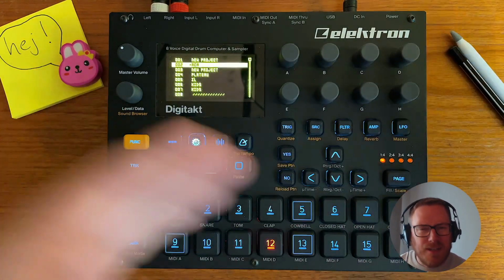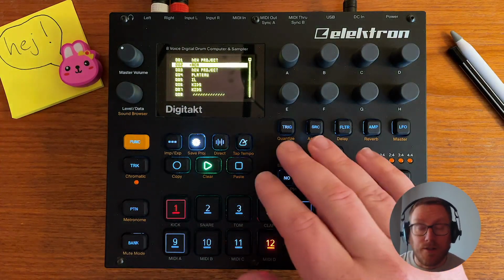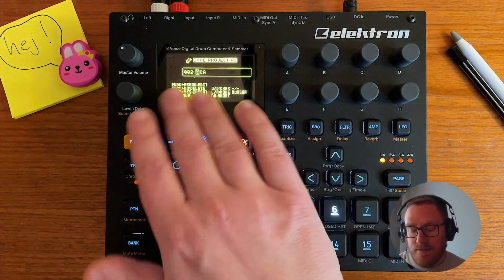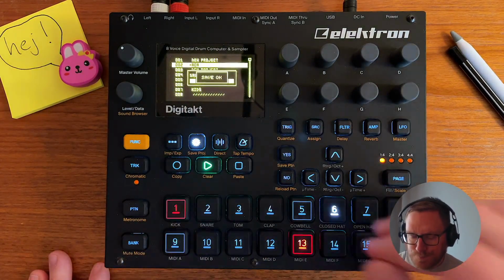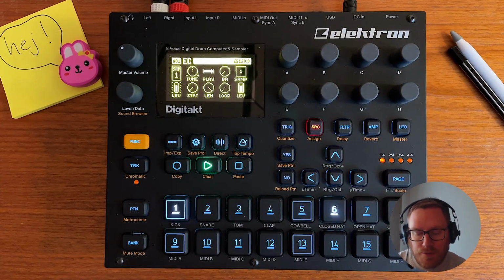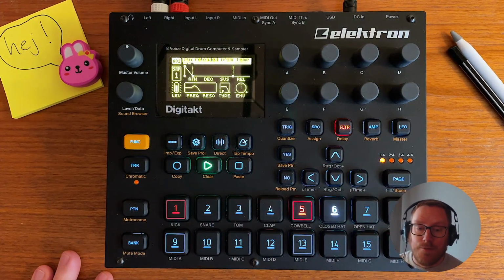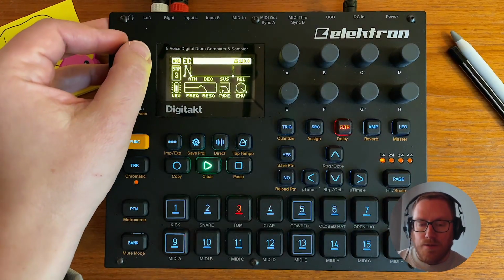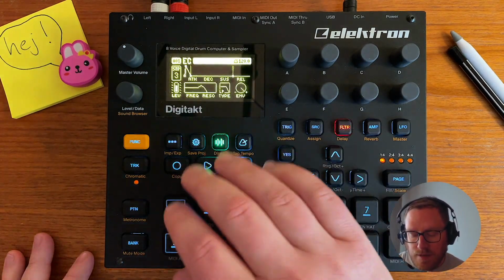How do I save on the Elektron Digitakt?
In this video I walk through all the ways you can save on the Elektron Digitakt.

00:00 Intro
00:08 Save Project
00:42 Save Pattern
01:12 Save Pattern to Temp
01:48 Save Sound
02:38 Record Sample & Save Sample
03:10 Save Song
03:51 What happens on power cycle?
04:32 Outro